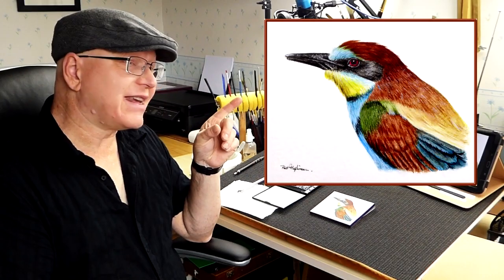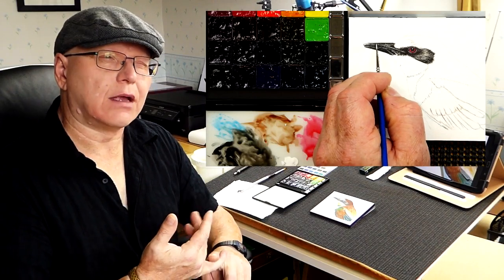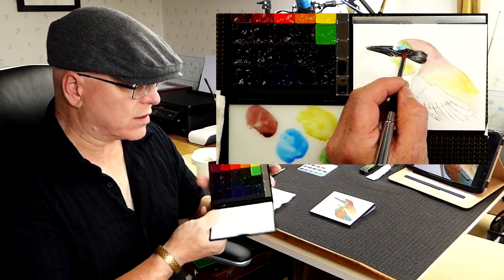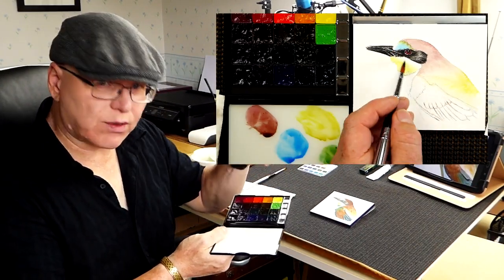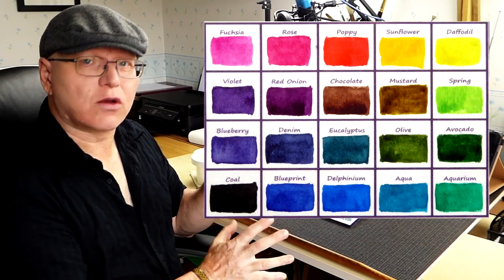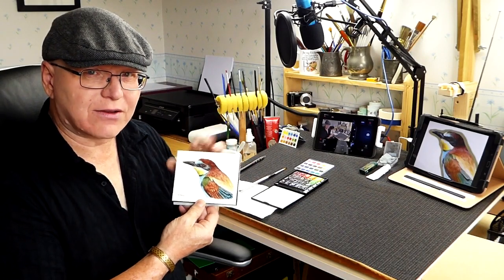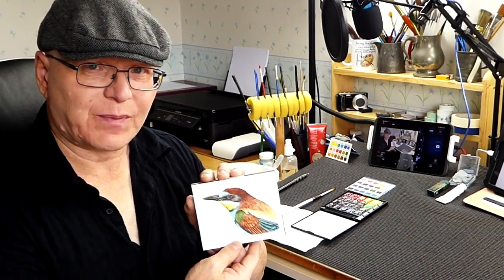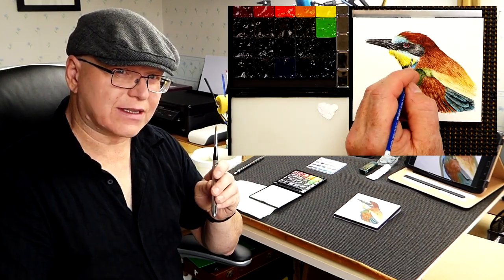Watercolour Bird Painting FREE Tutorial - Patreon Video Bee-eater Preview!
for ⭐FREE⭐ on my channel, simply sign up as a ⭐FREE⭐ member and you will even get the outline drawing and the reference photo! Oh, and not forgetting another full video lesson on how to paint a delightful little Robin and watercolour tips and tricks.
Thank you, Paul :-)

🎵 With grateful thanks:
Aakash Gandhi - Kiss the Sky